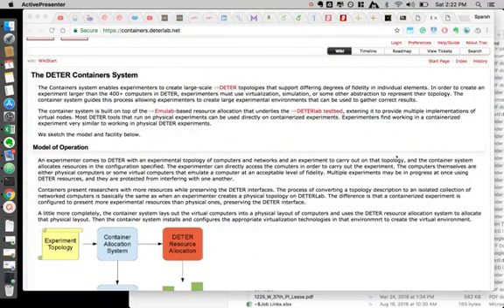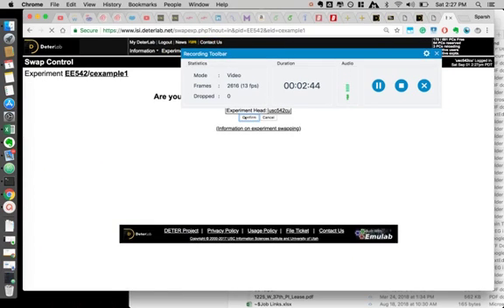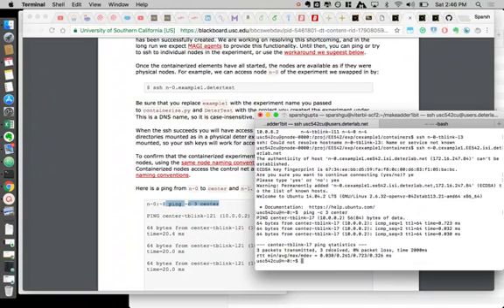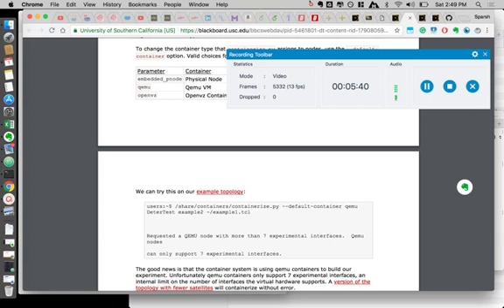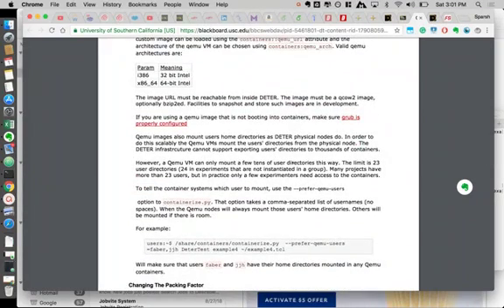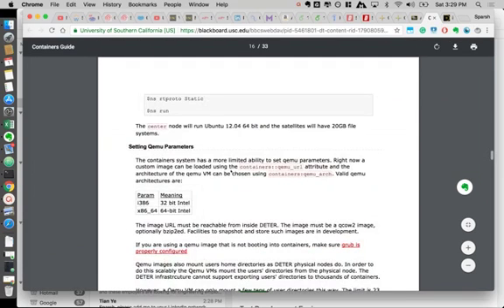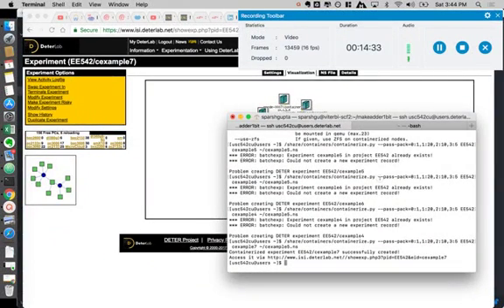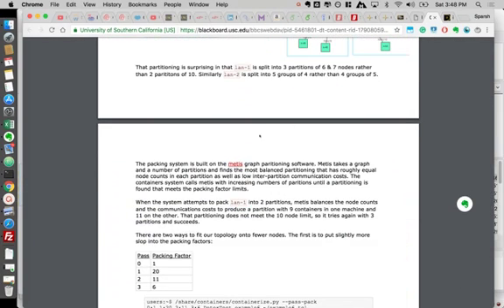Containerized Experiment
EE542: Lab 3 - Containerized Experiment